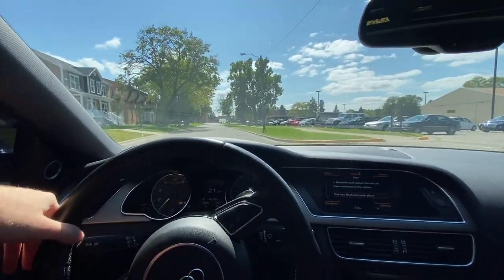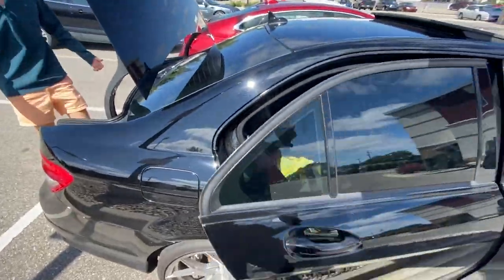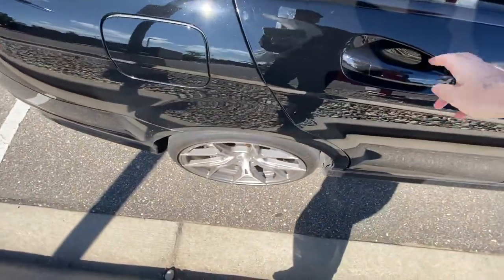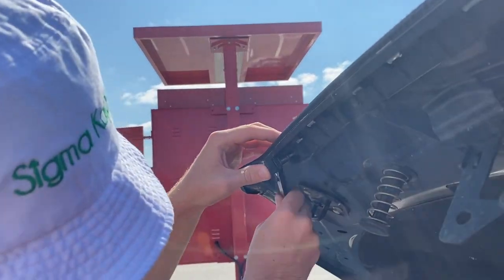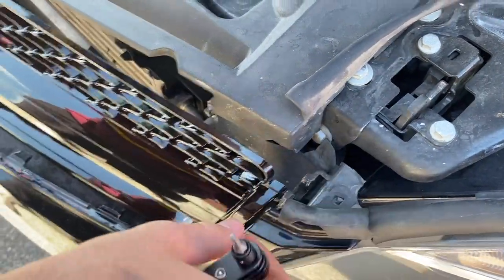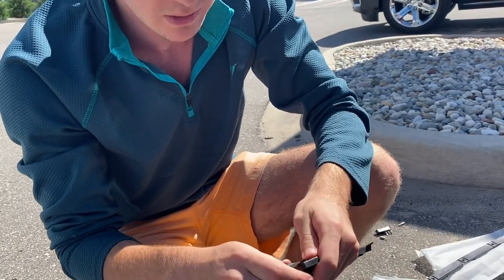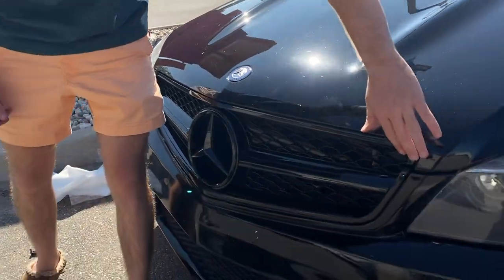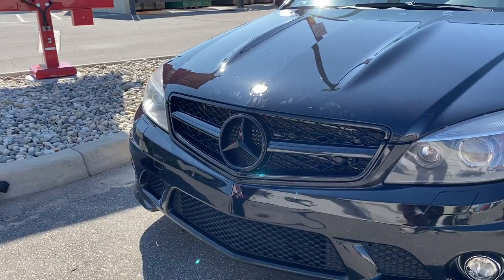2009 C63 AMG Grille Install - Blacking it out!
Today we took off the old grille on the W204 C63 AMG and replaced it with a new gloss black one. It brings the front end back to life.

Buy a similar T15 set here!

Similar Style Grille (not exact same)

or... Mother's CMX Ceramic

Renntech tuned C63 AMG gets the gloss black grille today